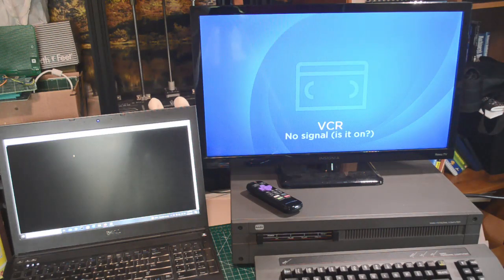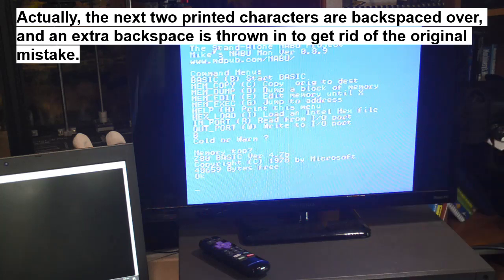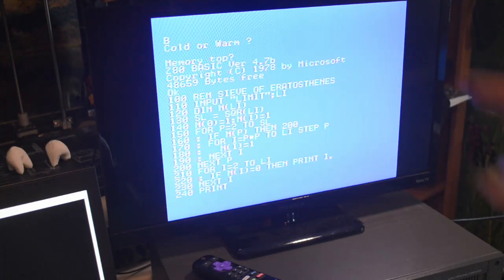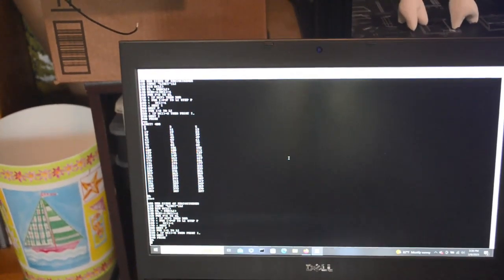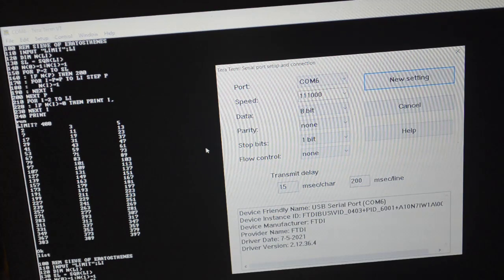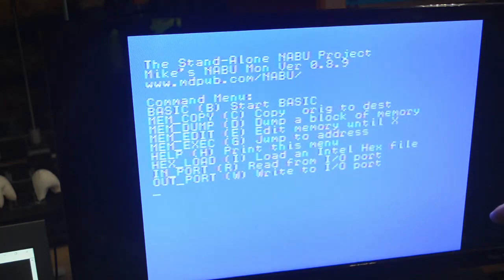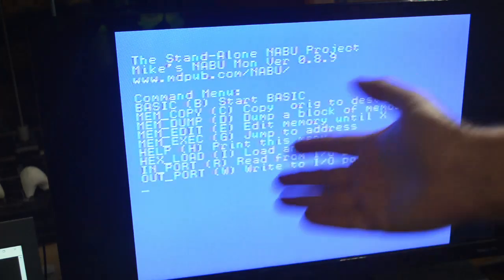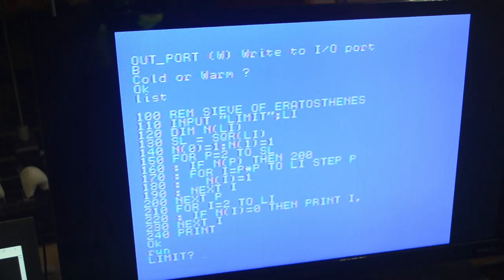NABU Computer Hacking #11 Mission Accomplished! The Stand-Alone NABU Is Ready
Here I show off The completed Stand- Alone NABU Computer Project. At last I have the NABU configured as a stand-alone computer with built-in BASIC. I even rigged up a system for loading and saving BASIC programs to an external computer until I get native mass storage working. I've finally achieved my goal of making the NABU a stand-alone computer like those of the late 70s and early 80s. for more information and to download my custom NABU firmware.

Parts & Equipment Used In This Series:
SMD IC Test Hooks 12PCS Flat Test Clips
120pcs Multicolored Dupont Wire
DTech USB to RS422 RS485 Serial Port Adapter Cable
NYS322 CONNECTOR, DIN, PLUG, 5POS
New 2PCS AT28C256-15PC DIP-28 ATMEL EEPROM
XGecu T48 [TL866-3G] EPROM Programmer
Dovewill 1pc 28-pin Test Universal ZIF IC Socket
10pcs Male Header Pin, 40 Pin Header Strip (2.54 mm)